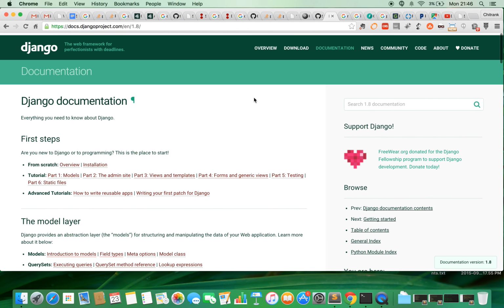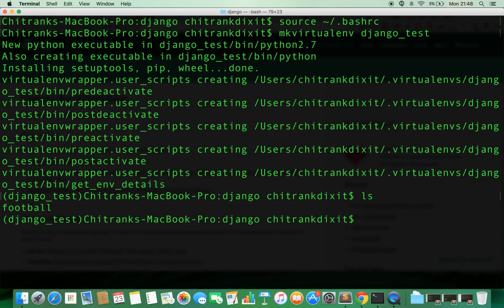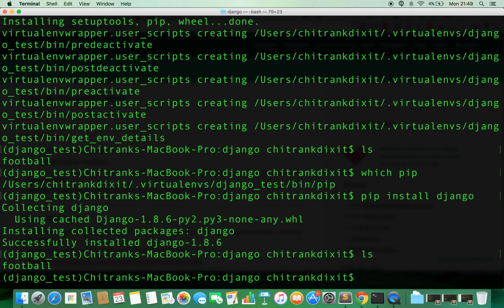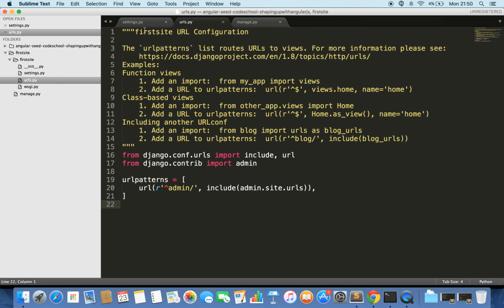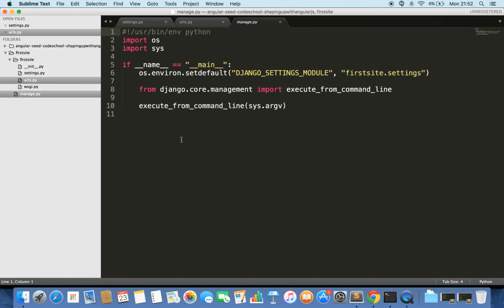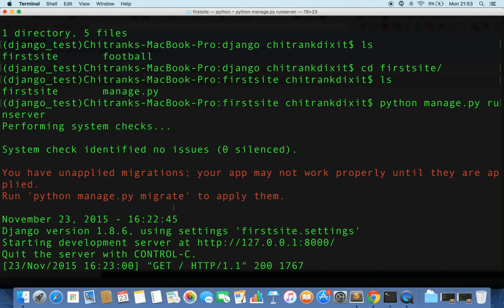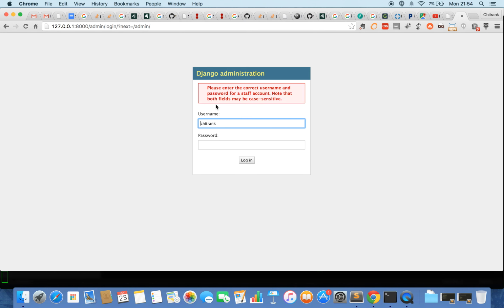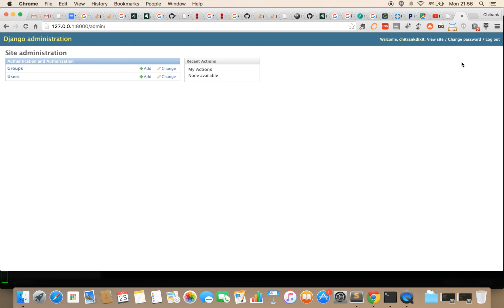01 Introduction to Web Development using Python Django | by Chitrank Dixit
The following video gives you the very basic introduction to python django web development.